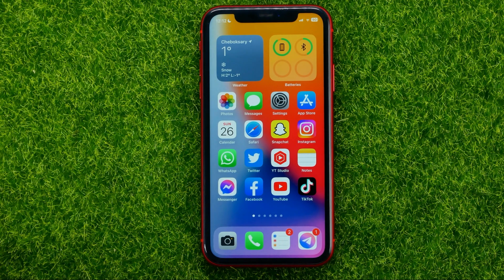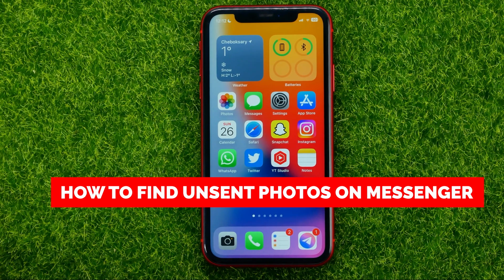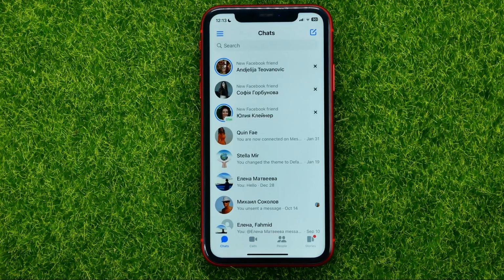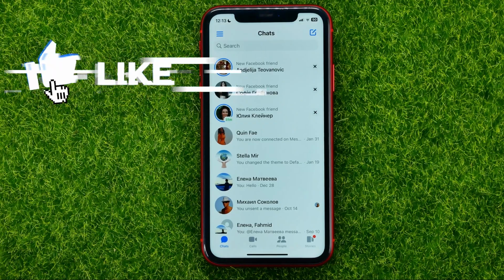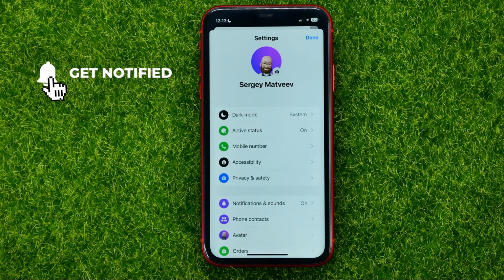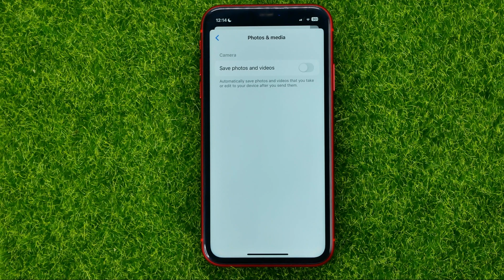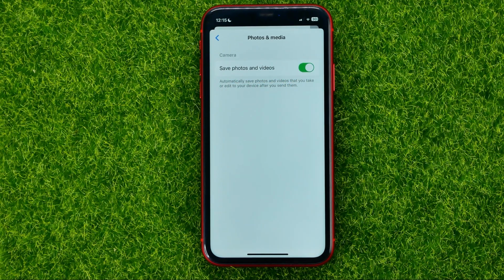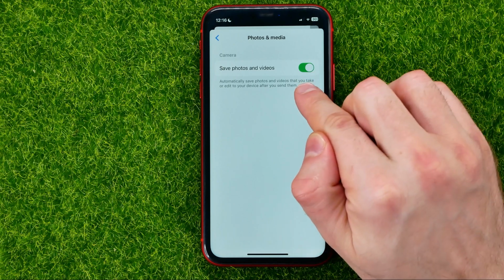How to Find Unsent Photos on Messenger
If you are looking for a video about how to find unsent photos on messenger, here it is!
In this video I will show you how to see unsent photos on messenger. Be sure to watch the video to the very end.

00:00 - Intro
00:23 - How to find unsent photos on messenger